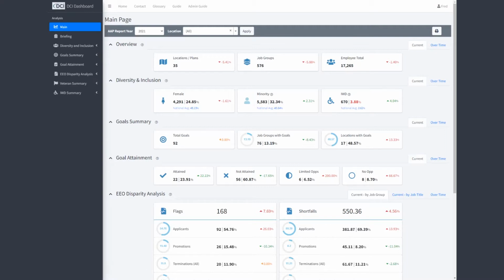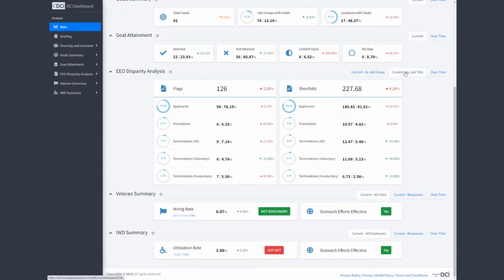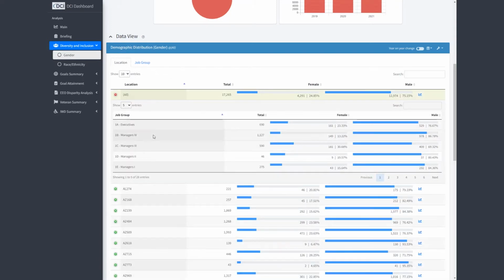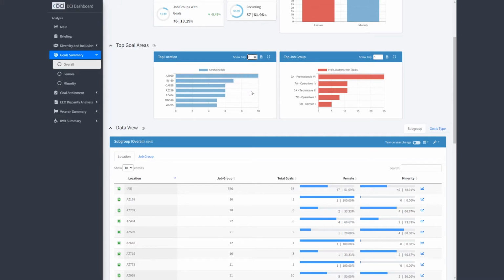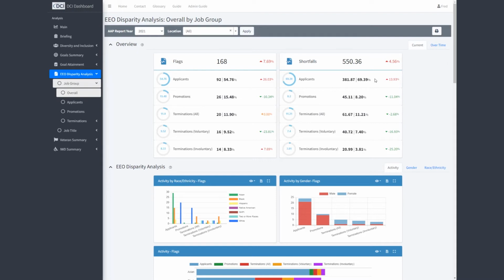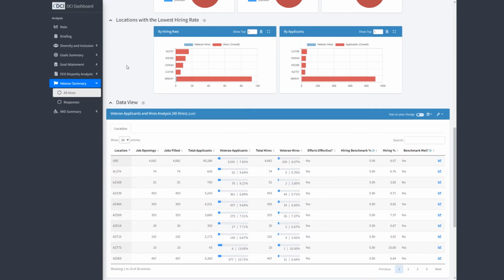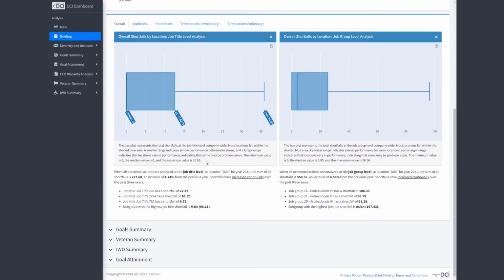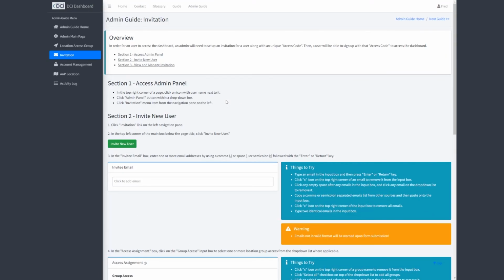DCI Dashboards for AAP Data